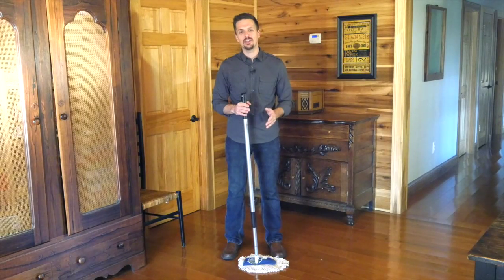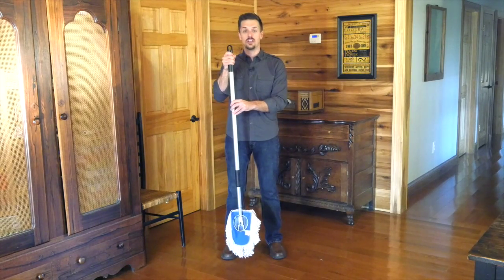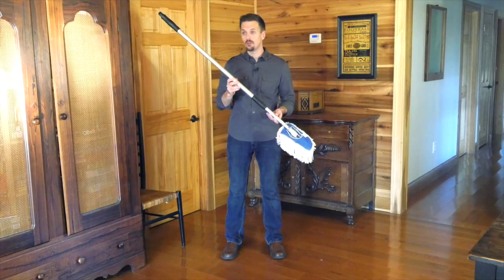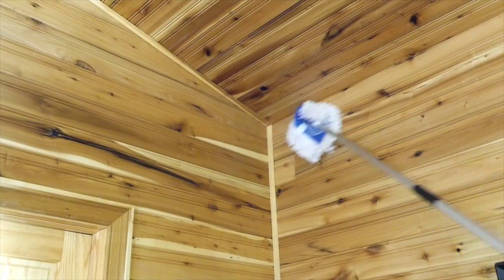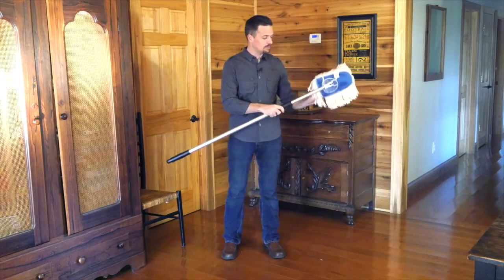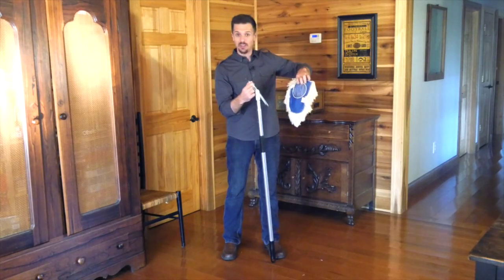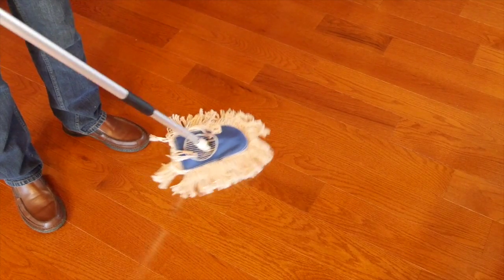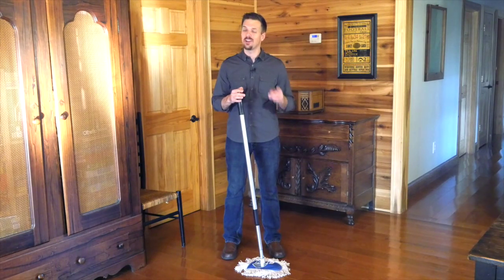Nine Forty Cotton Dust Mop Wedge